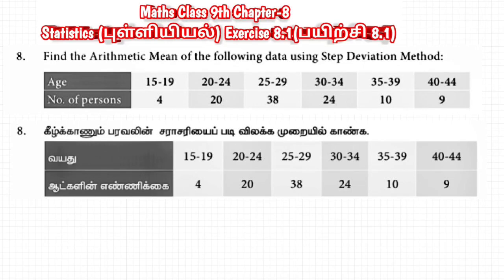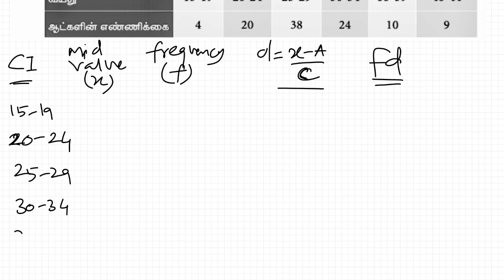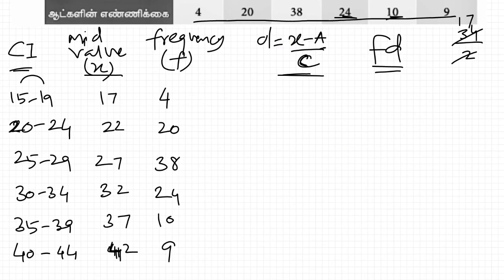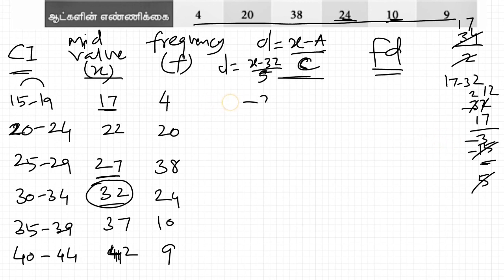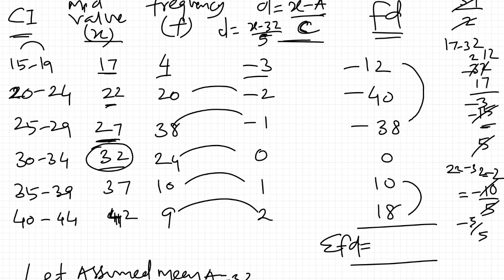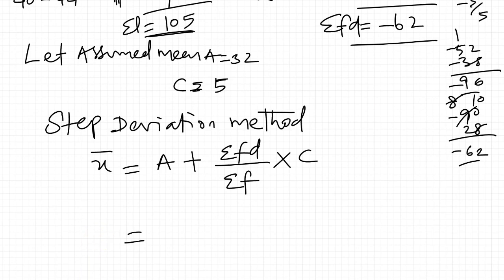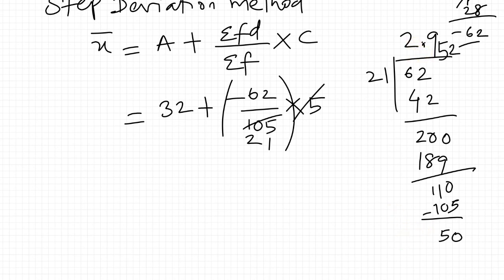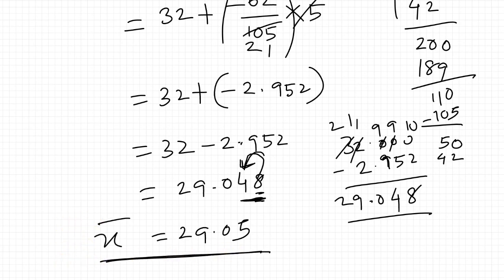9th maths exercise 8.1 Qno.8